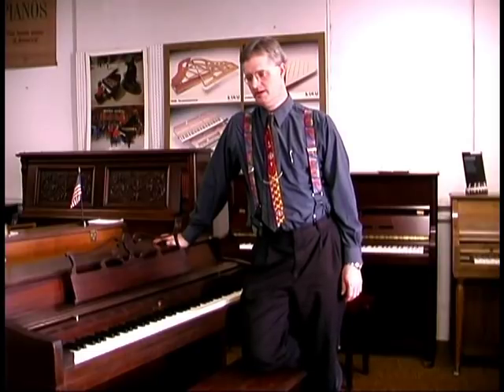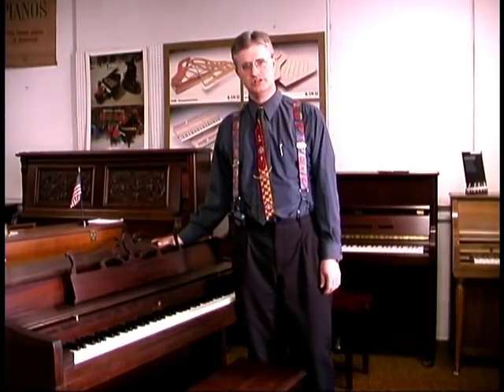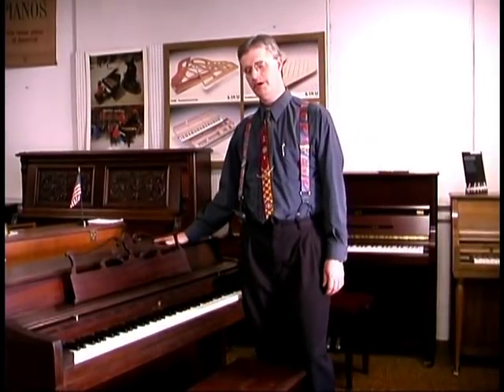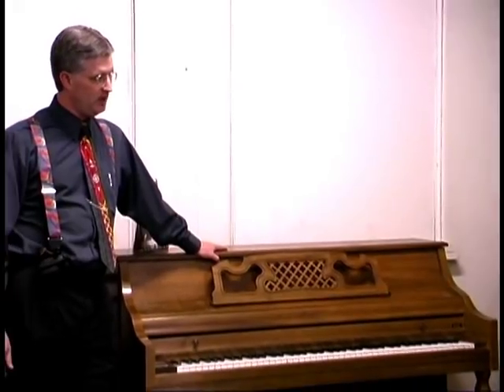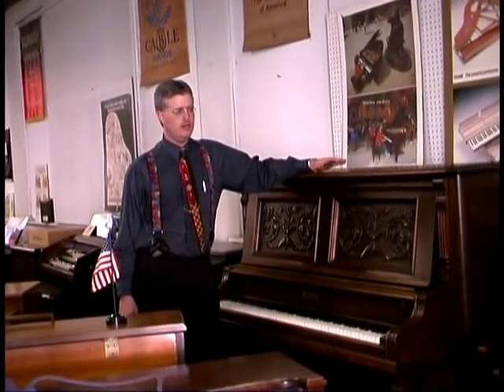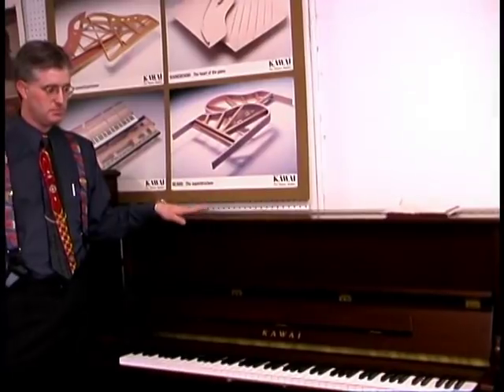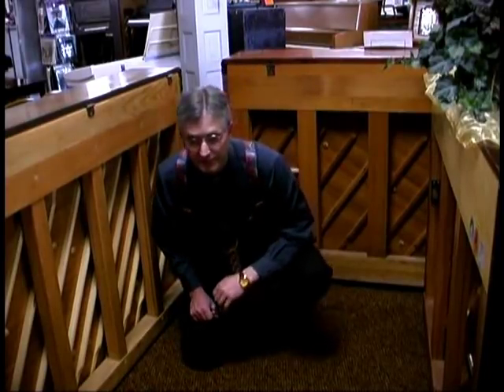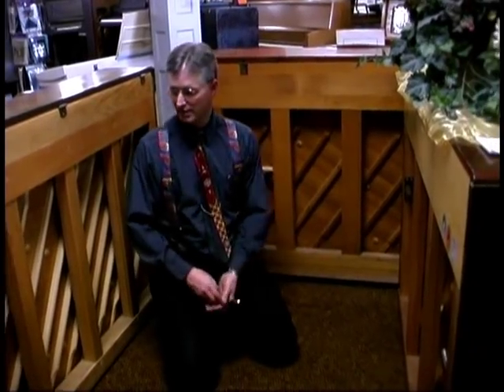How to buy a Piano: Watch this Before Buying a Used or New Piano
How to buy a Piano.
Watch this before buying a Used or New Piano. This video is a practical guide on all the basic things you have to know before buying a used or even new piano.
It will be explained to you, which are the main vertical piano types such as Spinet, Console, Sudio and Upright pianos and what piano type to look for in accordance with your needs and the size and sound of a piano.
You will learn how to avoid to be scammed by learning to watch out for major problems in soundboards, pinblocks, strings and keys action, before paying a fortune on buying a used or new piano.
Take care!